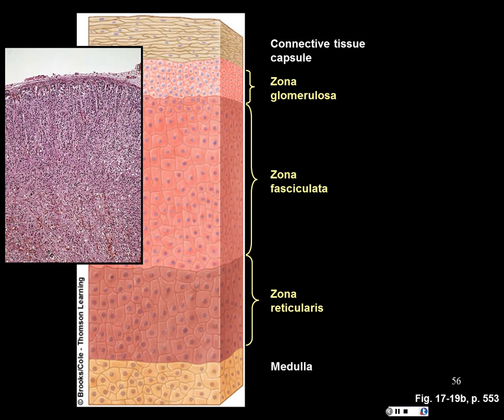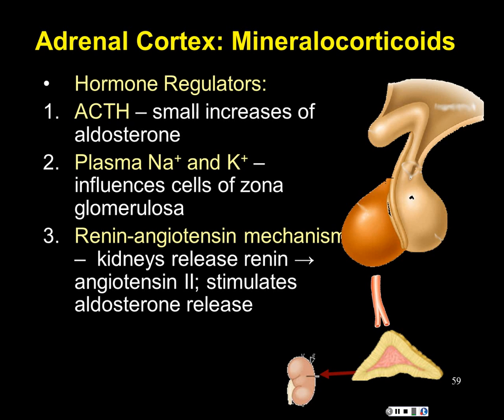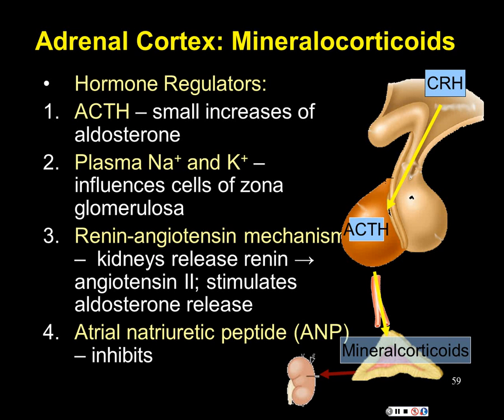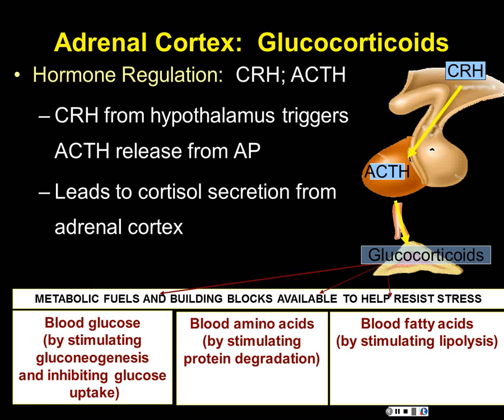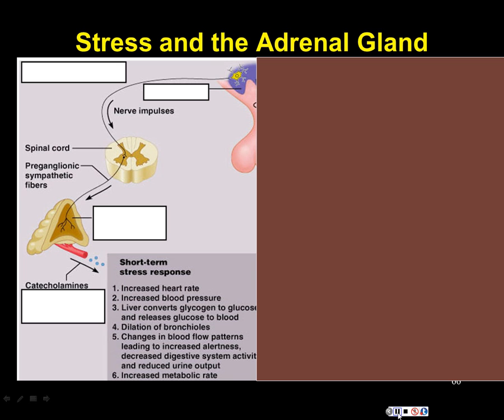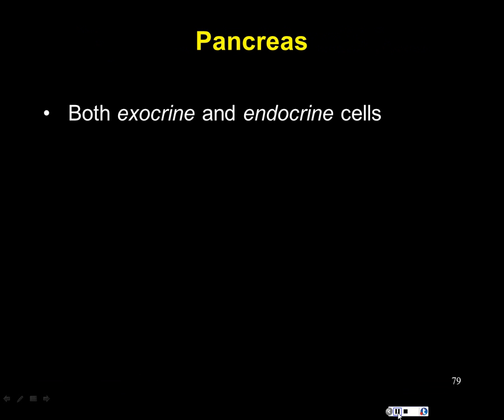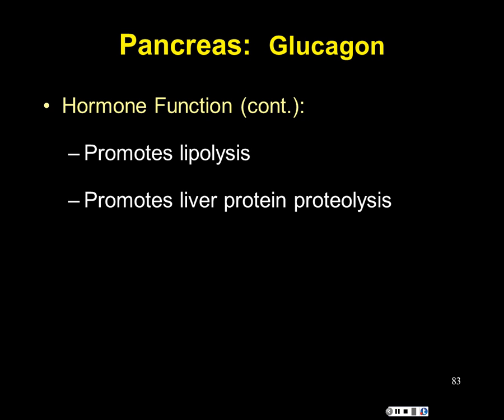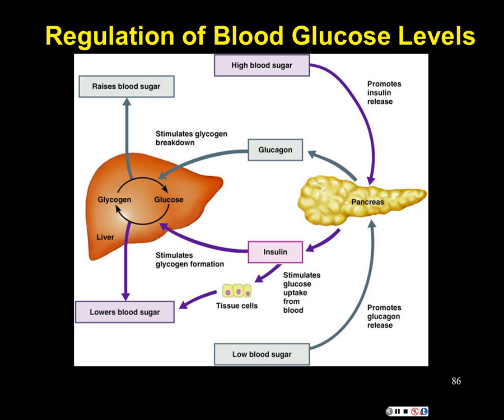CH 06b Endocrine System Conclude